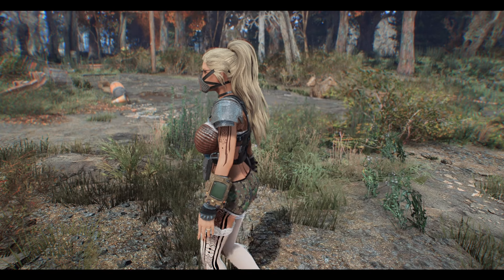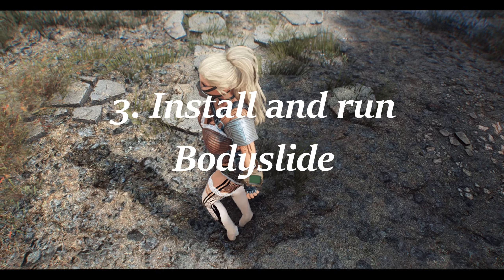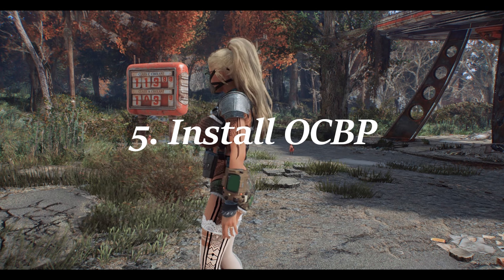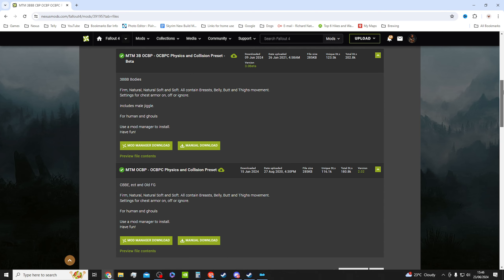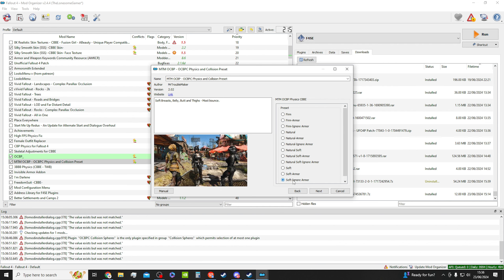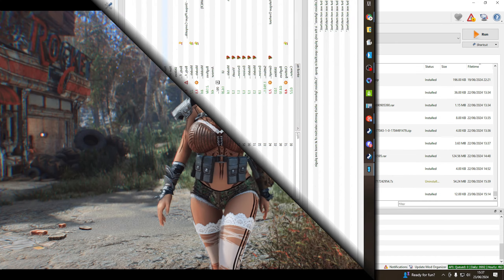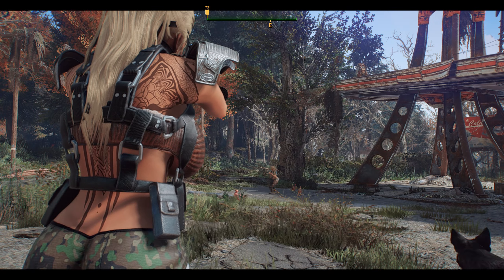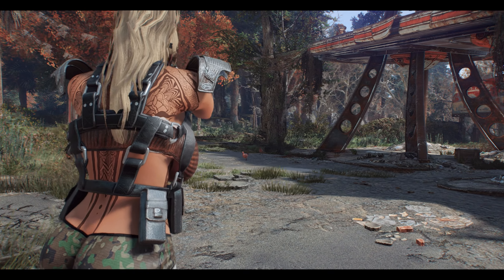How to get JIGGLE physics working for Next Gen Fallout 4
How to easily get jiggle physics (boob breast bounce) working with Fallout 4 Next Gen

Thumbnail by Elyra Hightower (Thank you 😎)

Discord link for those mods 😉 (See Next Gen Mods under the Fallout 4 section)

NOTES ON INSTALL
Some people have been having issues getting this working. Here are some additional tips that may help.

⚔ Do NOT run CBBE Physics in Bodyslide - Choose anything else in Outfit/Body. CBBE Physics is not compatible

⚔ When Batch Building in Bodyslide, make sure to select Build Morphs check box.

⚔ Make sure to install the correct version of OCBP for Next Gen - It is the third file OCBP_3.1.2_CBBE.zip

⚔ Do NOT install 3BBB or any other OCBP file from Nexus. They haven't been updated yet.

⚔ After installation, on the first load, they may not work. Save, quit and re-load. This will trigger the physics to work if you've installed it correctly.

Mods needed
1. F4SE (Fallout 4 Script Extender)

4. Skeletal Fix for CBBE

6. MTM Physics Preset (Use the Beta version)

💖 *Stuff to boost my video on YouTube* 🤣

Thumbnails are screenshots from my Fallout 4 modded playthrough.

Fallout 4 modded SURVIVAL Gameplay

Ultra modded Fallout 4 Playthrough Gameplay 4k 60fps

No Raiders